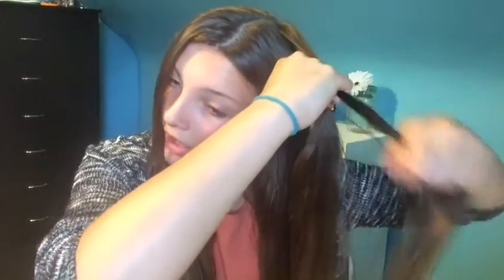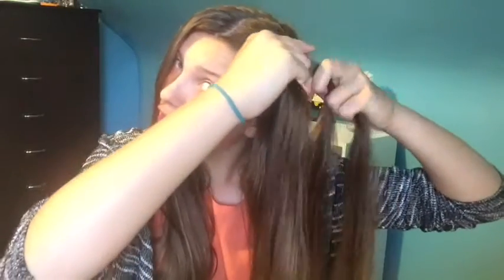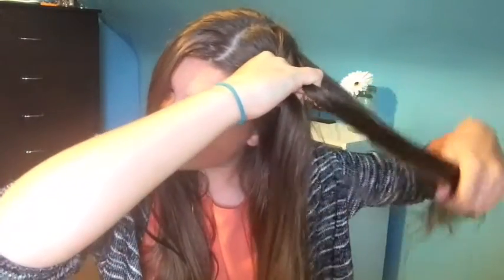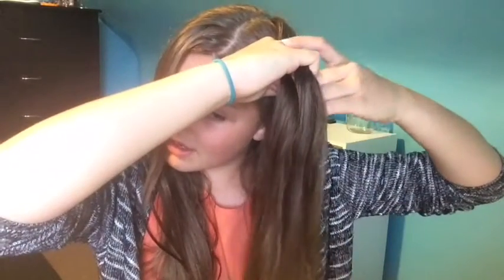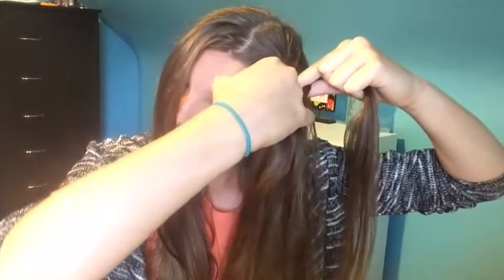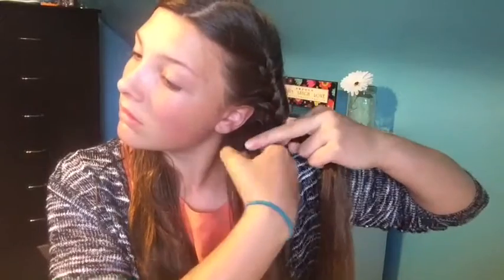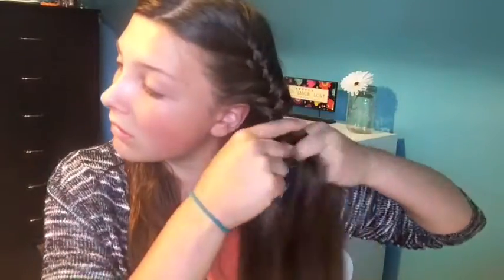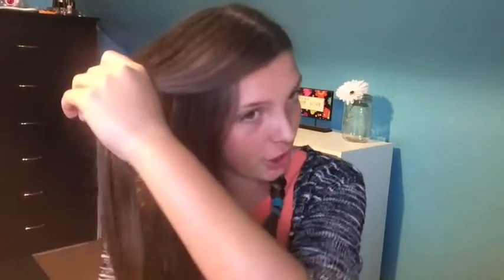Double french braids tutorial! Genevieve Labby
LET'S CHAT 👇🏼👇🏼

MUSICAL.LY: g.claire2003

Music used in this video:
- Last Friday Night - Katy Perry (Instrumental)

Q&A:

A:13

A:iPhone 5

Q:How do I edit?
A:IMovie

Q:How I do my intros?
A:Intro Designer Pro

Q:How tall am I?
A:5'10"

~ love Genevieve 😚